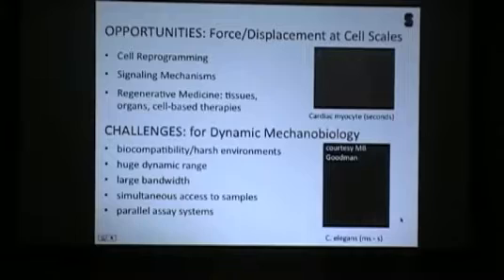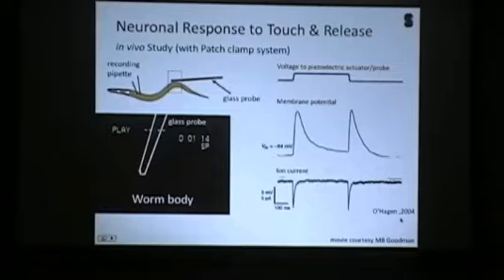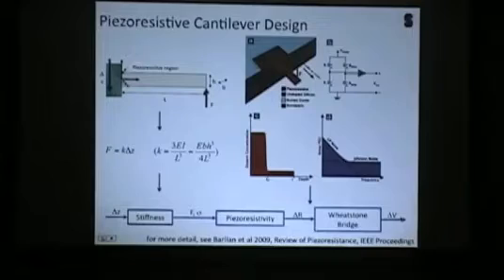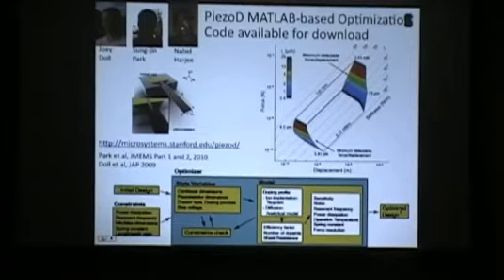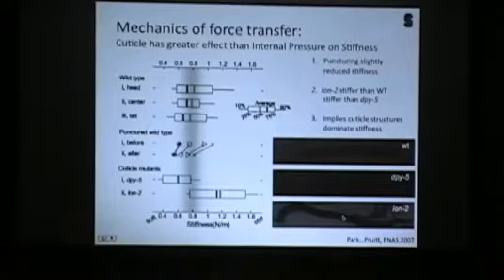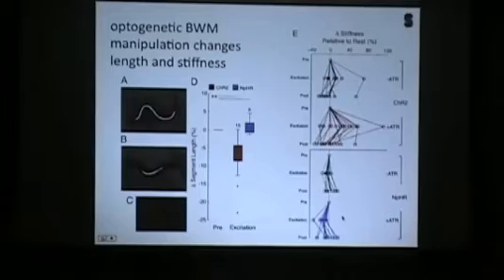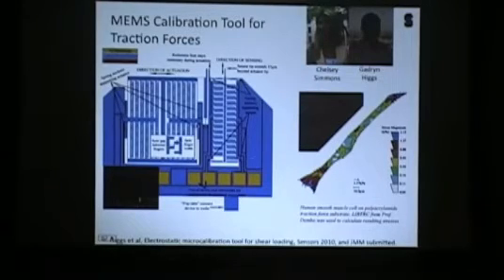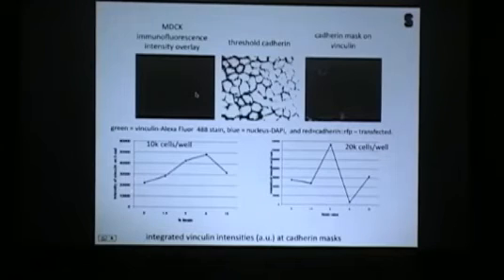ISR Microsystems Seminar: "MEMS for Mechanobiology"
Beth Pruitt
Stanford Cardiovascular Institute and Department of Mechanical Engineering
Stanford University

Abstract
MEMS tools are ideal to interface electrical, mechanical and biological systems and to integrate from the macro to nanoscale. This talk will include an overview of research and engineering activities on MEMS-based devices for micro and nanoscale force detection and our studies of mechanotransduction at the organism and cellular level. I will discuss design issues for piezoresistive force sensing cantilevers, the development of force clamps based on these MEMS sensors, and the study mechanotransduction and biomechanics affecting the sense of touch in the model organism C. elegans. I will also discuss recent work on the mechanics and behavior of individual cells to understand how the mechanical environment mediates the biomechanics and response of adhesion, force generation, renewal and differentiation. We study the differentiation, morphology, and force generation of cultured cells to their mechanical environment to understand fundamental cell processes in tissue engineering applications. We have developed parallel and single cell dynamic cell culture platforms to study the role of drugs, adhesion proteins, extracellular matrix, or expression levels in cells in response to mechanical stimulation. These capabilities allow us to examine mechanotransduction mechanisms, specifically sensitivity to applied strain, in a range of cell types.

This work is funded by NSF CAREER ECS-0449400, NSF EFRI CBE0735551, NIH R21/R33 HL089027, NIH R01 EB006745, and CIRM RC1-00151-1.